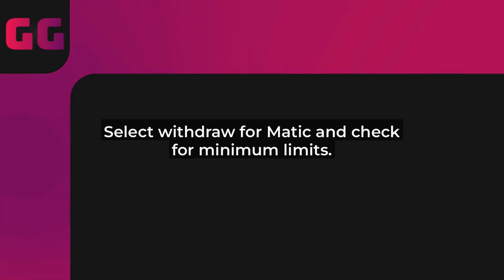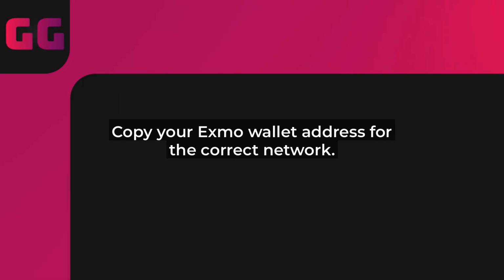How To Send Matic From Kucoin To Exmo 2025